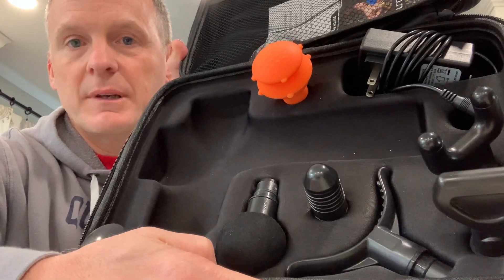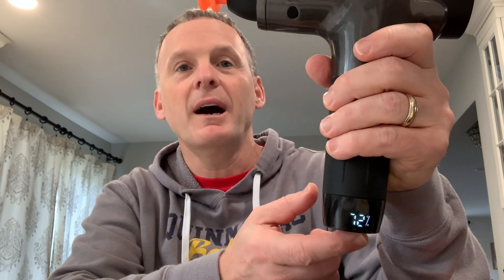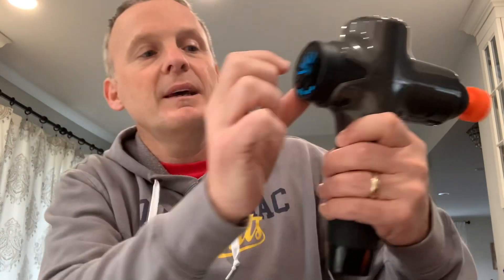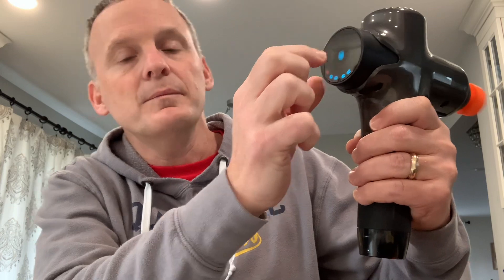Butyce Massage gun review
Product Link

Massage Gun, equipped with a 4800mAh Lithium battery, lasts from 15-24 hours massage use on a single charge.

Musle Massage gun, multiple speed levels meet different body needs, great for neck back arm leg muscle massage.

Handheld Percussion Massage gun, can effectively helps relieve muscle soreness, promote blood circulation.

Quit Massage Gun, only about 25- 55 dB, 1300 to 3,200 rpm, provide great deep tissue massage for athletes anywhere.

Deep Tissue Massage Gun, only 2.1 lb, Gross weight 4.2lb with lightweight design with carrying case.